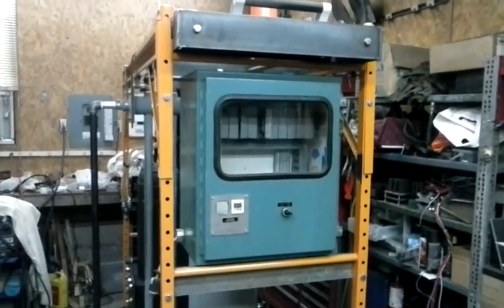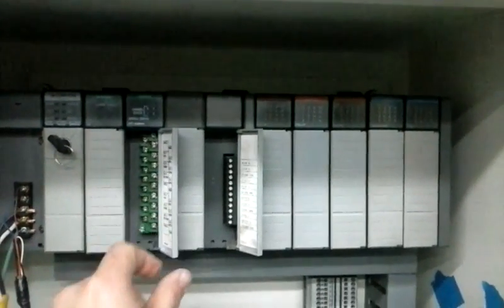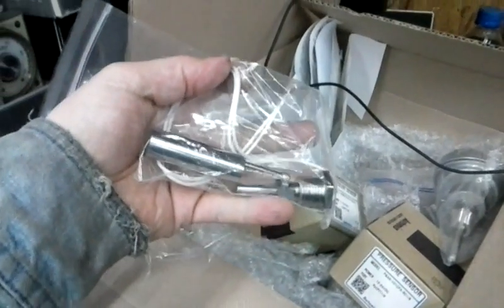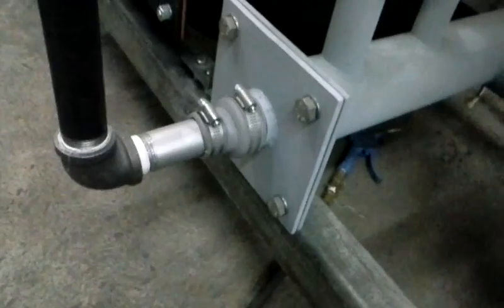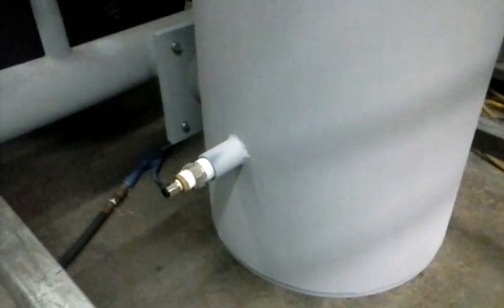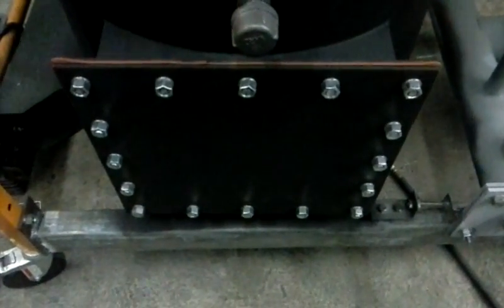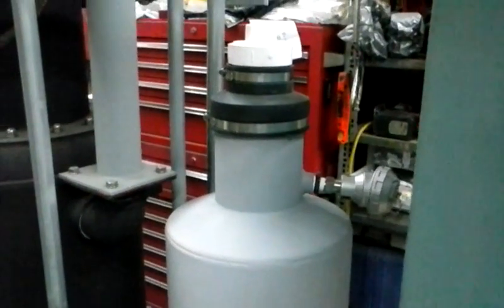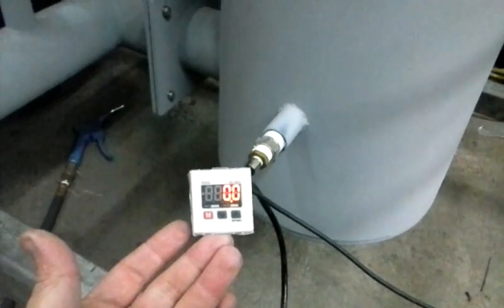Gasifier Progress 3-20-2015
An update on the progress of the gasifier. Merging the old technology with a slc 500 plc , RTDs  (temp probes), negative air pressure sensors , duckbill float switches, water pumps, and check valves. I have a huge learning curve ahead of me to figure all this out, especially the programming end of it. It's times like these that it pays to be the most stubborn person I know.